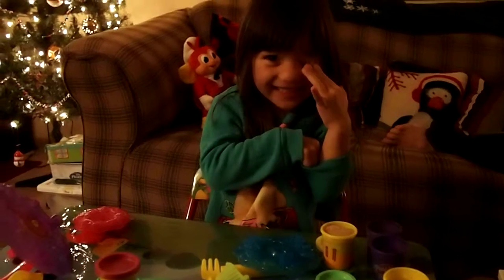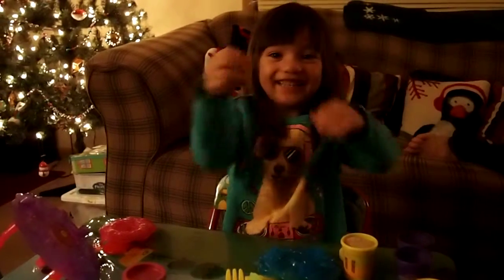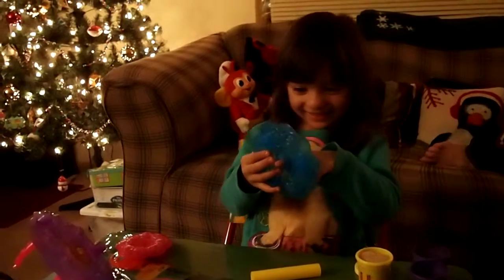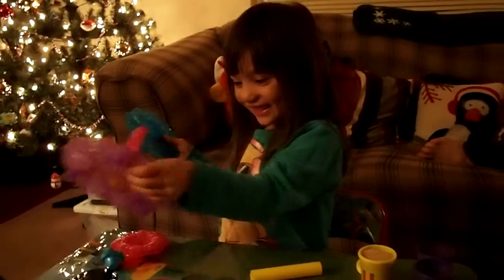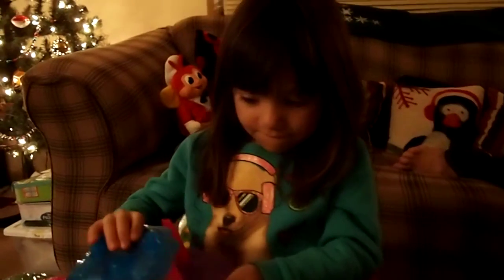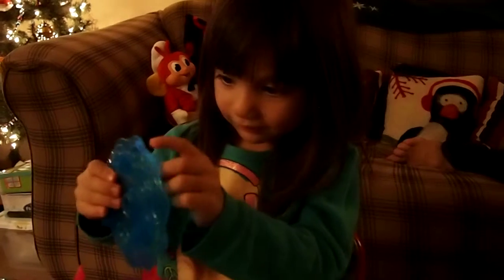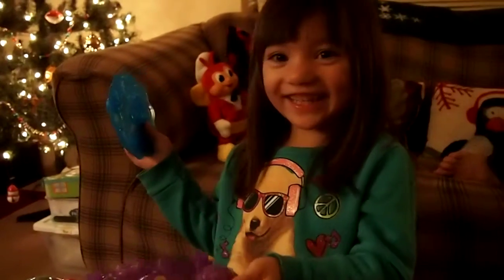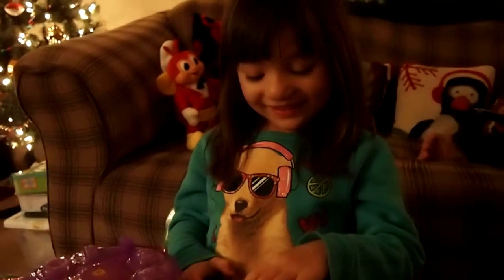Erin trying to find blue part for the Play-Doh cupcake tower (Nov 2015)